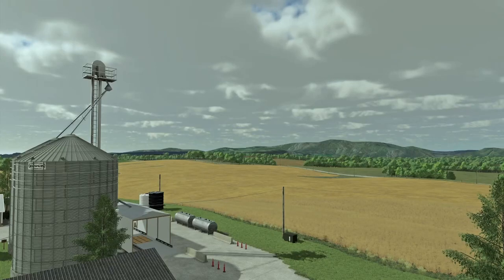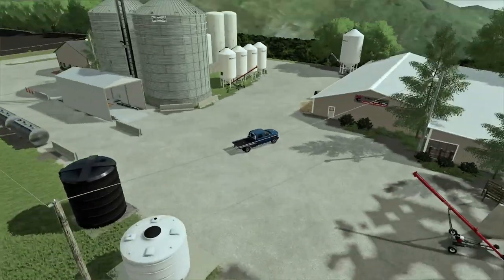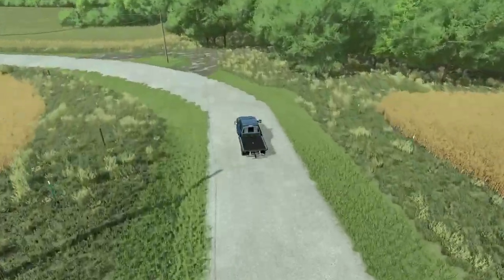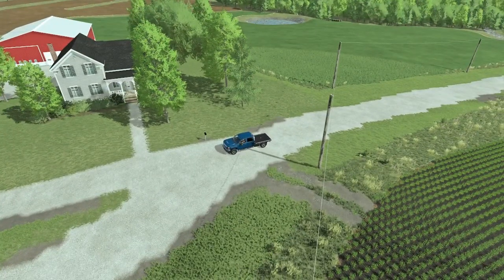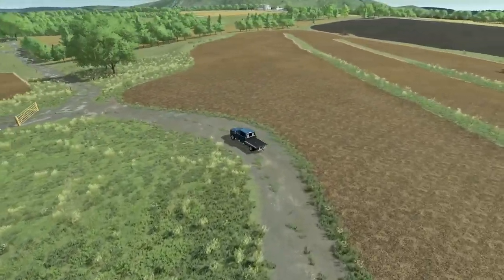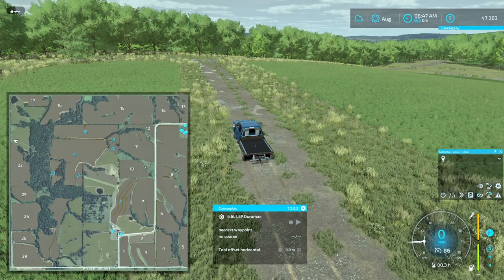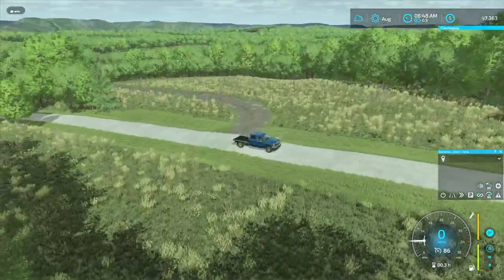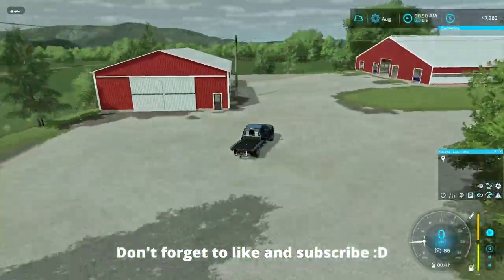No Creek Farms Conversion | Farming Simulator 22 Map Preview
No Creek was first made back in FS17 and has been converted through two games now. This map is a standard size map with single farm and sell point. You can easily get lost in the fields of this since it only has one road on it.

ADDED
deco foliage, working cow pen and a new pasture, JMF added the moving cows at the dealer, multi angle terrain , silage corn, alfalfa, buy point for wetcake and lime, custom environment, corn stalks and the ability to bedding with cornstalks, grass fields, color of water in ponds and creek, lowered poly of the bin at the co-op, and finally the ability to paint medium and short grass in game.
FIXED
Animated objects, building textures, silage bunk, dealer location, sell point locations, animal pen relocation, paintable grass, farmlands, map file size and file paths